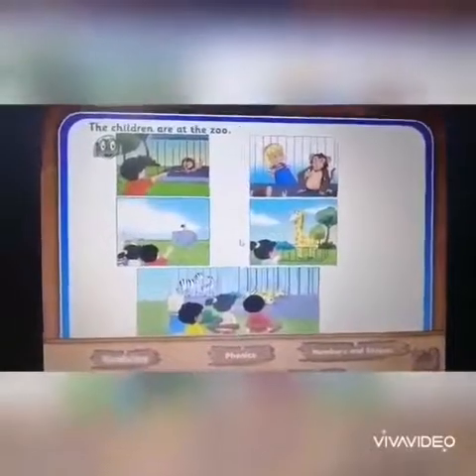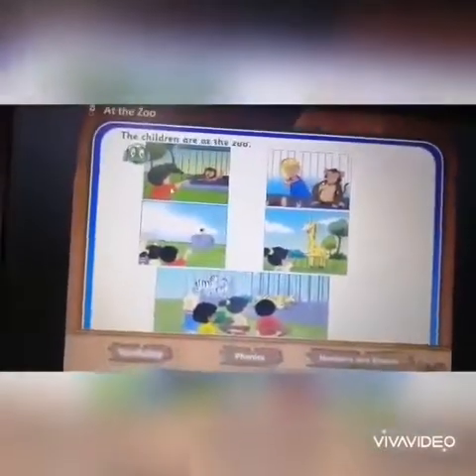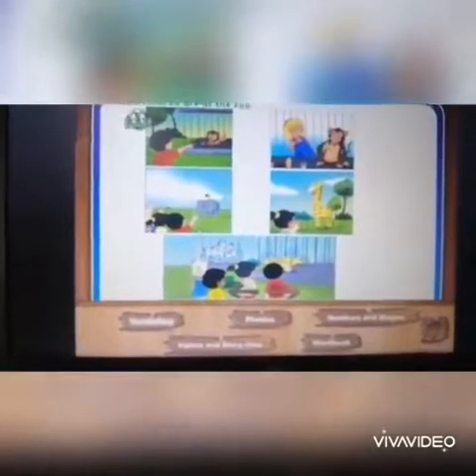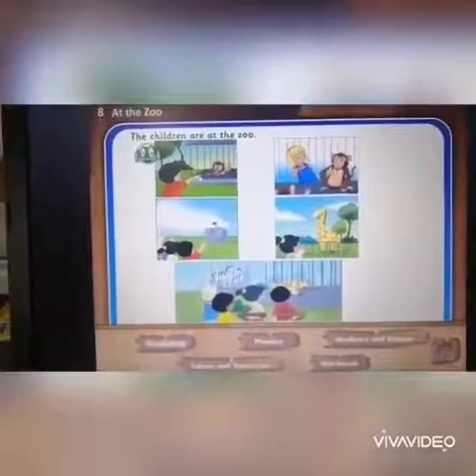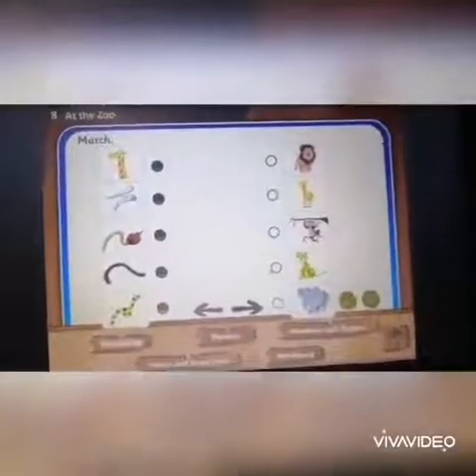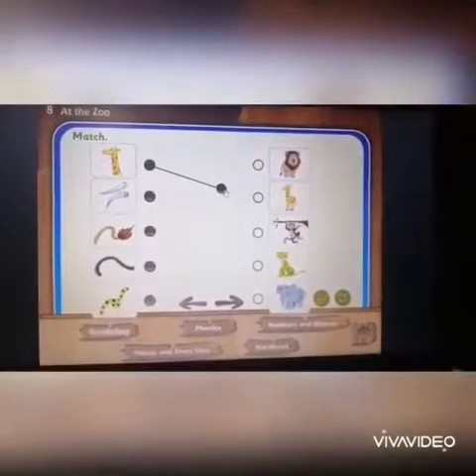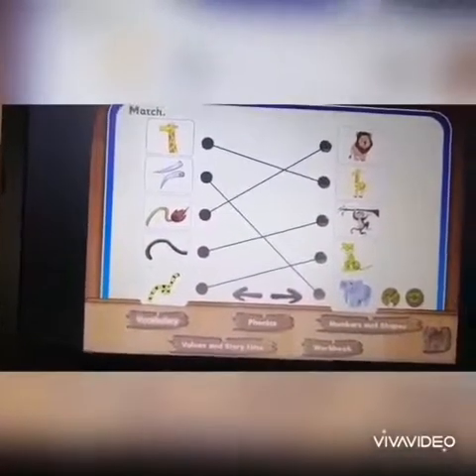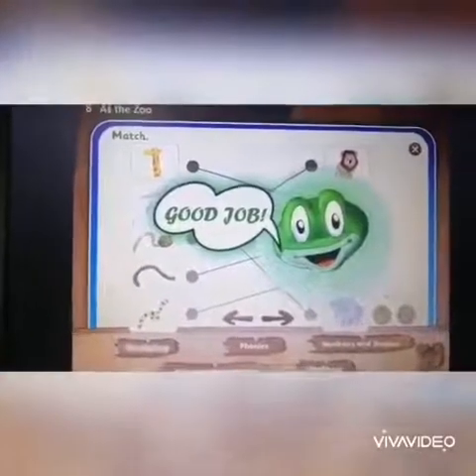الروضة - اللغة الانجليزية - At the zoo